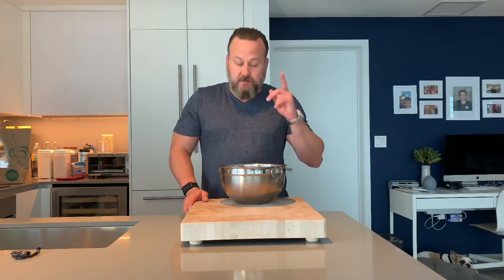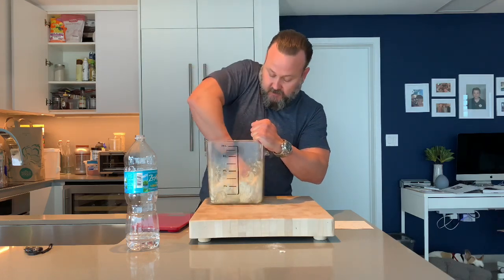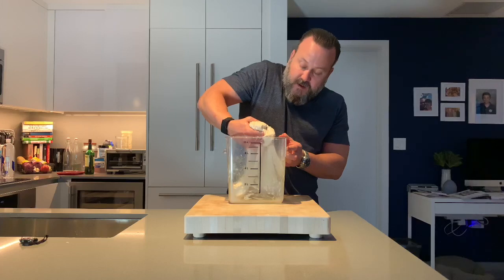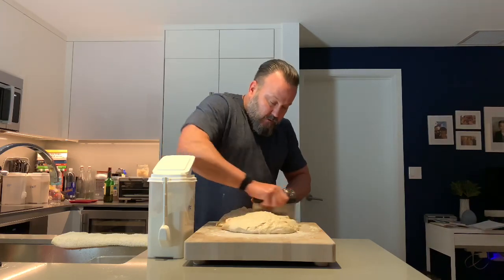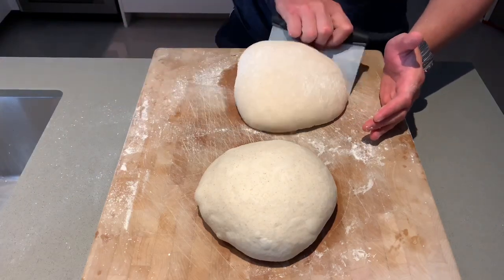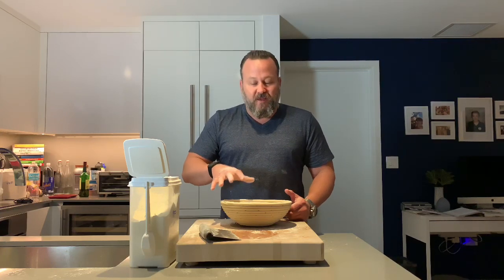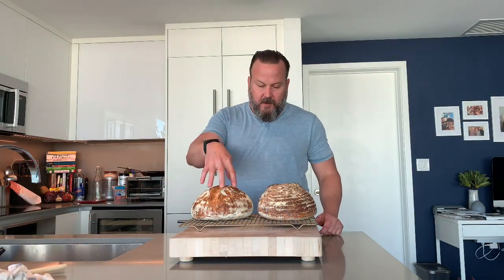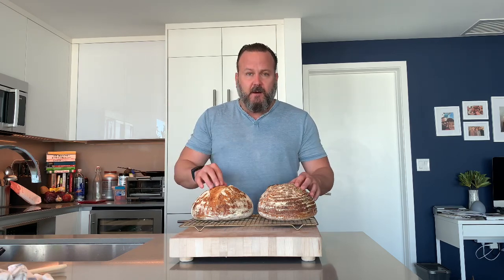Eric Made Bread! Sourdough Country Loaf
This is a easy yet comprehensive, step-by-step video guide on how to make authentic sourdough bread from mix to bake.

The ingredients are:

900 grams - Bread Flour
100 grams - Whole Wheat Flour
200 grams - fed and active leaven
700 plus 50 grams - room temp water
20 grams salt

Link to how to create your own sourdough starter and leaven